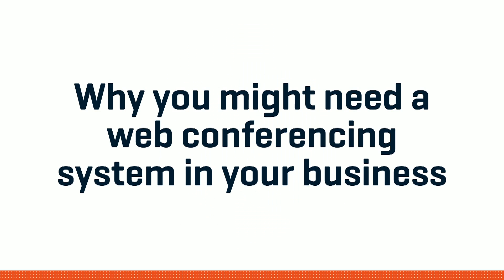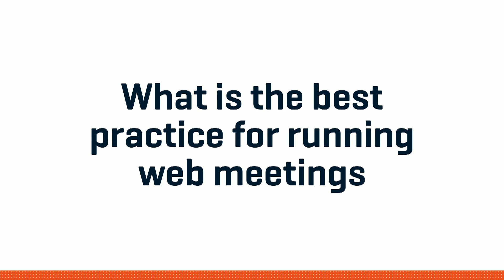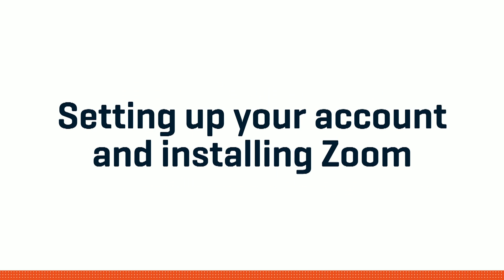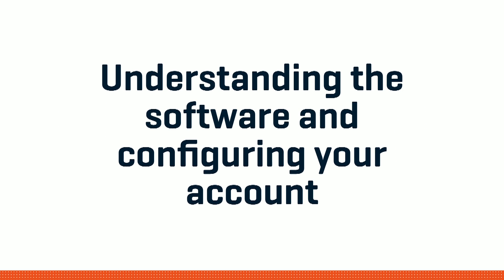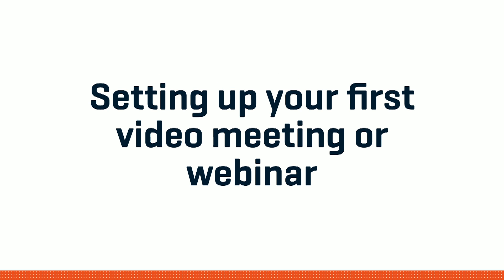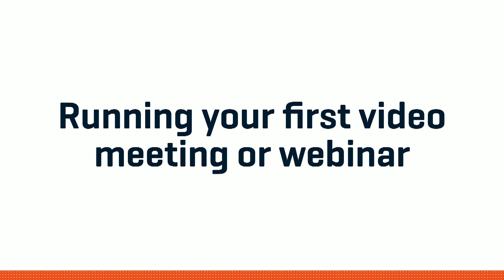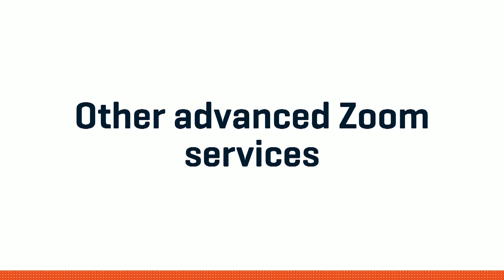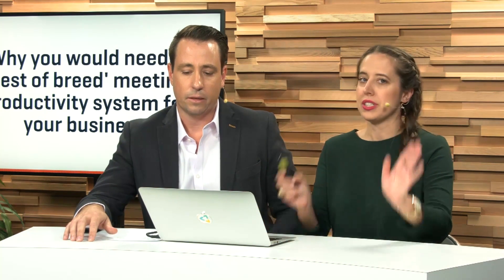Zoom Video Conferencing - Review Beginners to Expert Guide PREVIEW by Bizversity.com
How to Get Started With Zoom

Zoom is one of the top performing video conferencing services available today. Join Laurel Grey and Damien Thomson as they discuss how to get started with Zoom.

 • What Zoom does to benefit your business
 • How Zoom can contribute to your productivity
 • How easy it can be to get started on Zoom
 • What Zoom has to offer to business
 • How the quality of Zoom shines above others

Presented by Laurel Grey, Damien Thomson